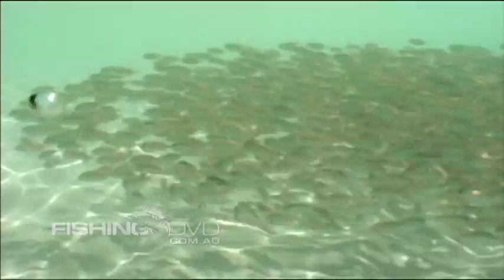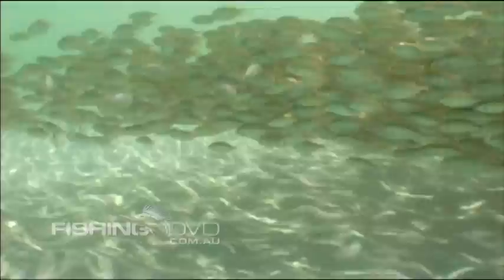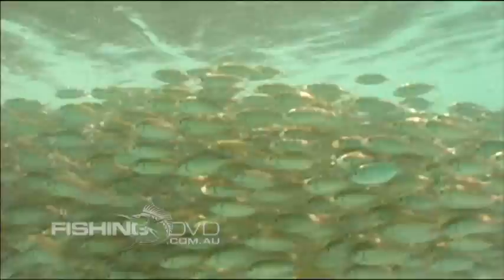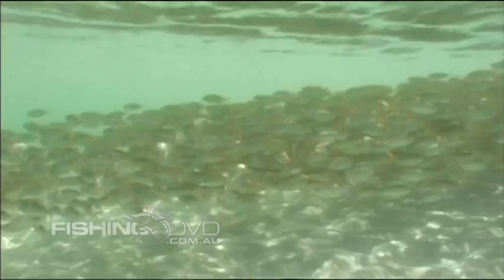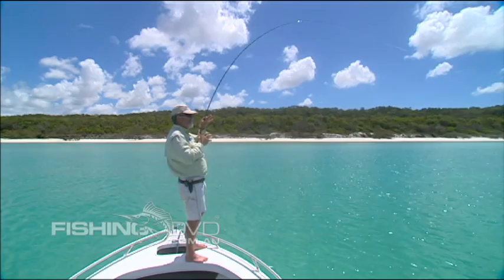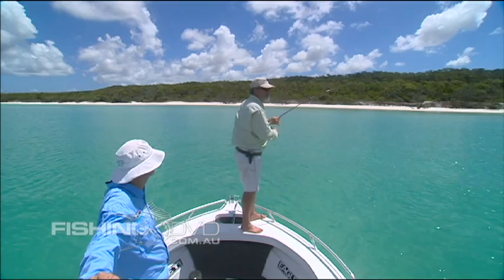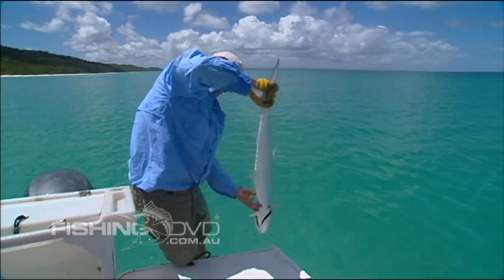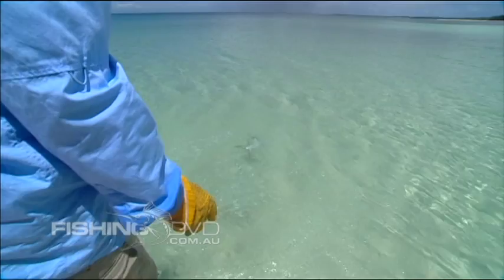BaitFish_Predators.mov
Peter Morse explains some of the principles of saltwater fishing. The main one is finding the bait, for where the bait is, the predators will not be far behind. He then explains the basics of what to look for when fishing the flats, and caps it off with a nice queenfish on fly.